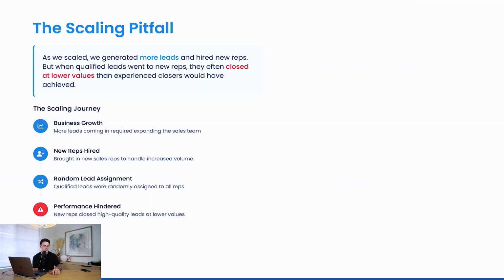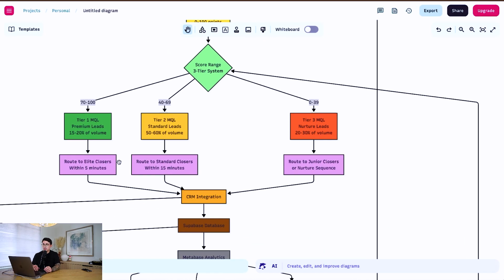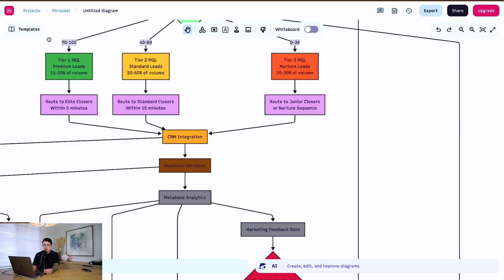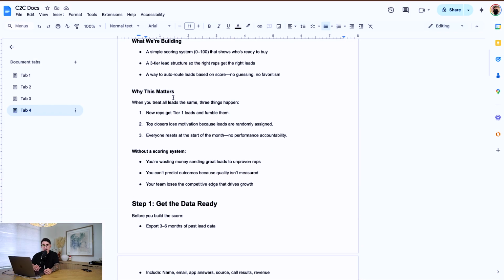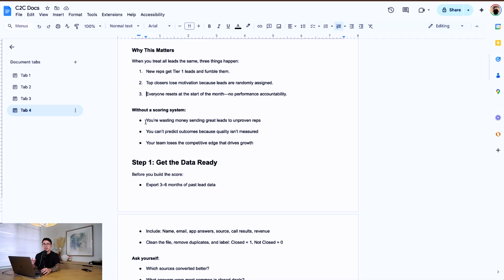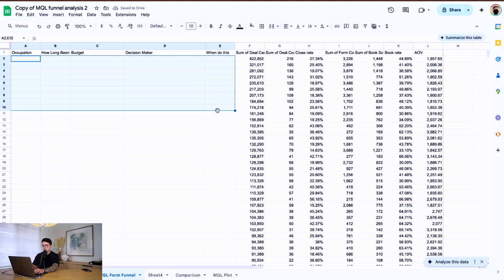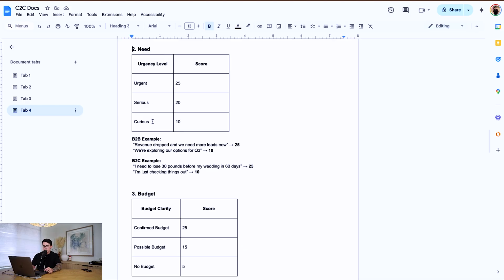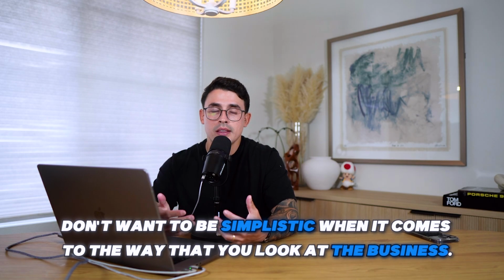How to Build an Automated Lead Scoring System (MQL) to Double Sales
Step-by-step lead scoring tutorial. Build an automated MQL (Marketing Qualified Lead) system that doubles your sales team conversion rate.

Are your new sales reps burning your best leads? In this video, I break down exactly how to implement an automated MQL (Marketing Qualified Lead) scoring system that doubles your sales efficiency.

Creating a proper Lead Scoring and Routing mechanism ensures your top closers get the "Tier 1" leads (75-100 score), while newer reps cut their teeth on lower-tier leads without hurting your ROI.

We cover the BANT framework